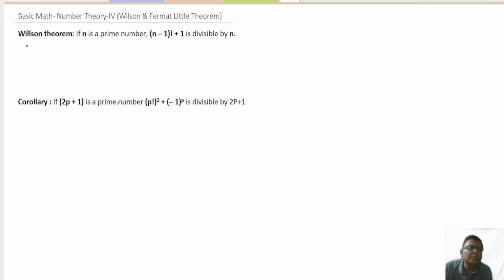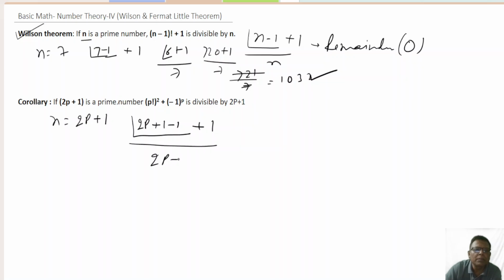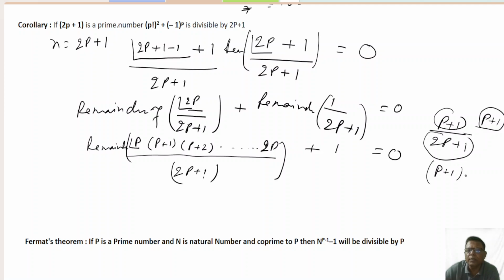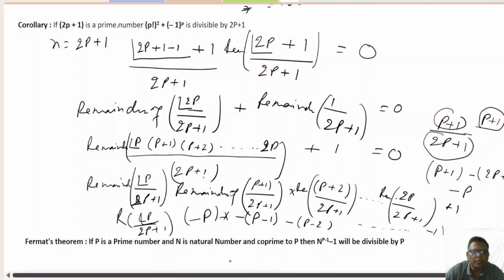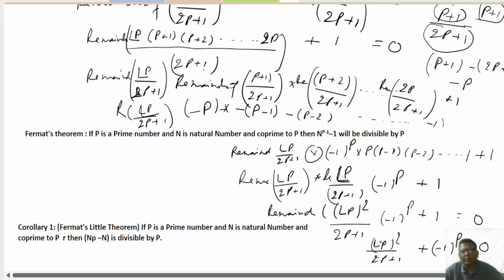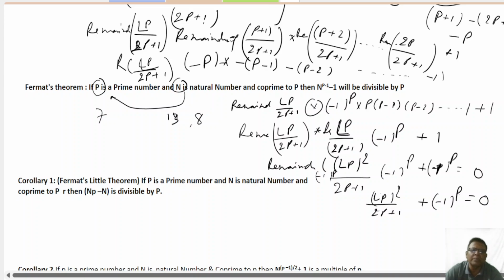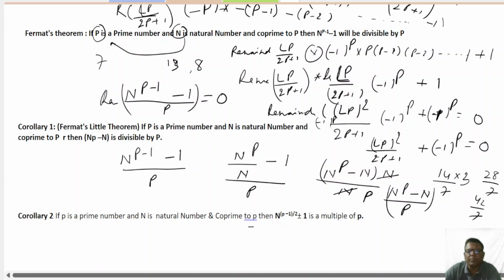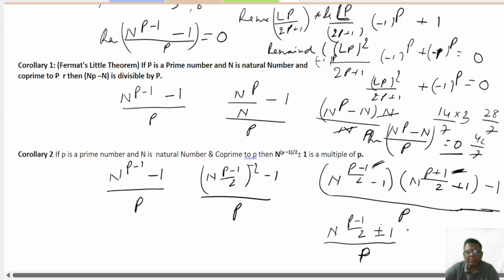Basic Math- Number Theory Part IV - Wilson Fermat little Theorem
This Channel is for students up to 10th class, providing very strong foundation for  IIT advanced/ Jeemain/ Other engineering  aspiring students